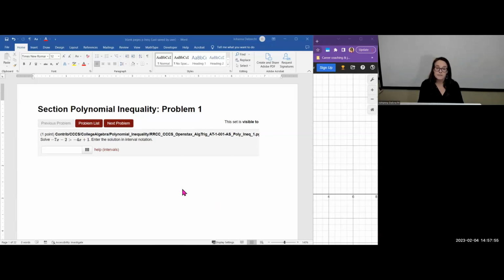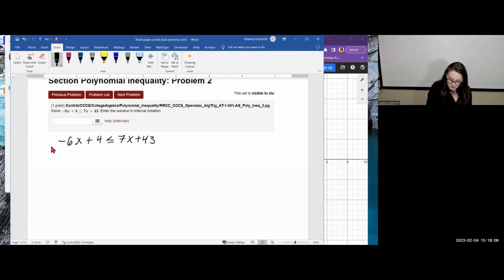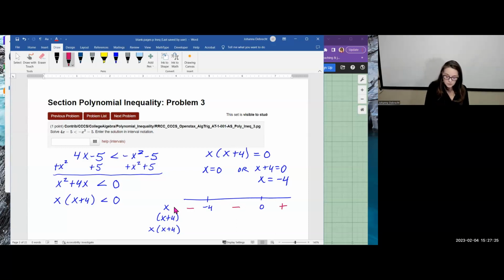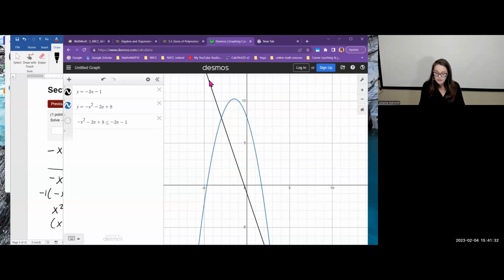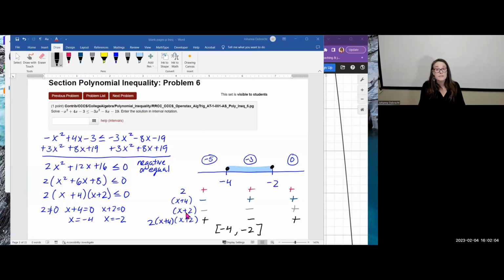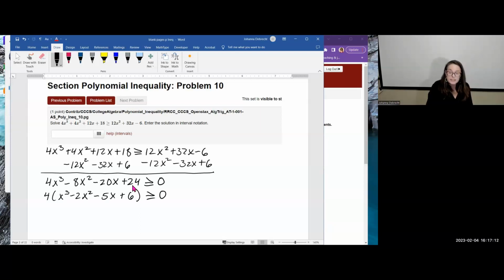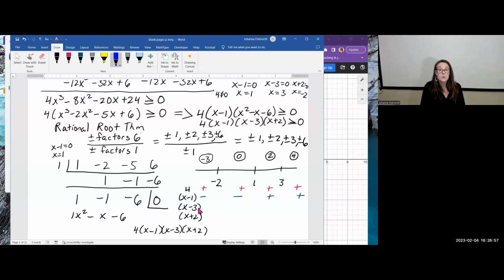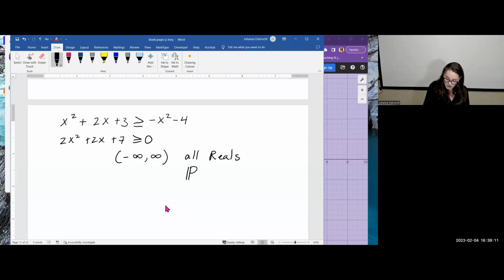5.6a Supplement: Polynomial Inequalities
In this video, we cover how to graph the solution set for polynomial inequalities and what it means in terms of the graph. We also discuss how to solve these problems algebraically and relate the algebraic solution to the graphs. Interval notation for solution sets is covered.

This is a supplementary section to the material from the OpenStax Algebra and Trigonometry, 2nd edition, textbook. The material covered here can be found in the OpenStax Intermediate Algebra text, sections 2.5 Linear Inequalities and 9.8 Quadratic Inequalities.